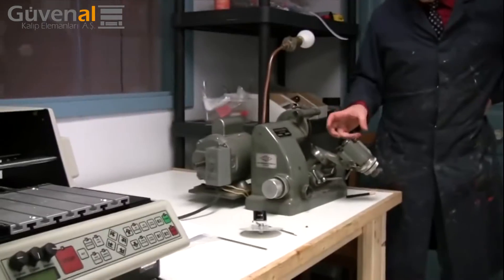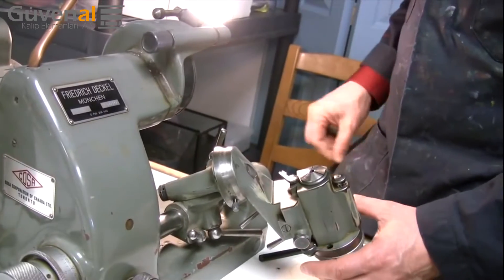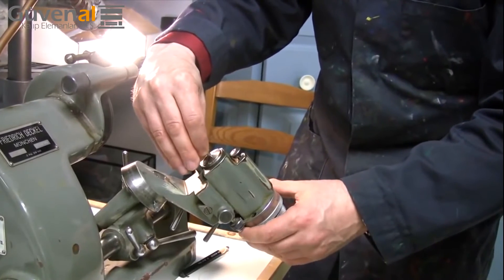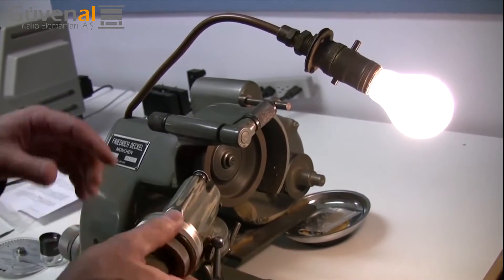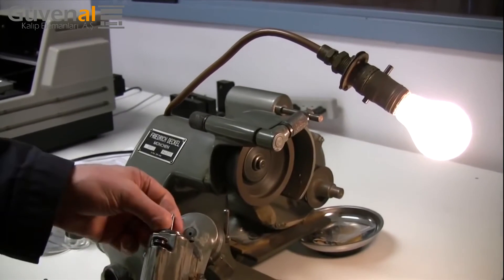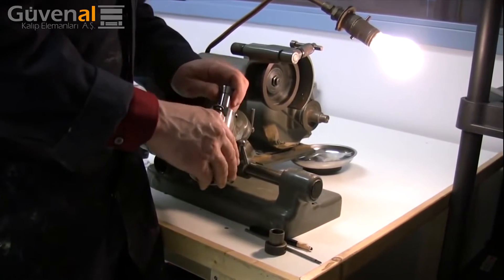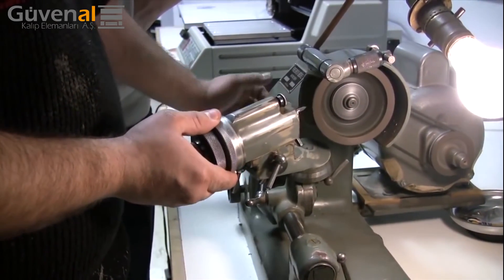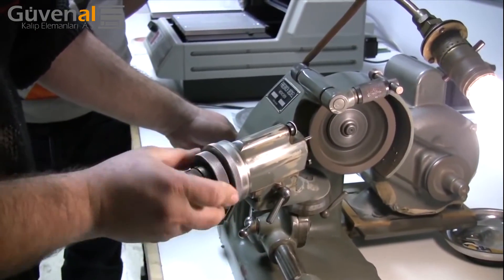U3 Pantograf Bileme Makinası - Güvenal Kalıp Elemanları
Tek ağızlı freze bıçakları, karmaşık tasarımlı iş parça yapımında, hassas yüzey rötuşunda, ince karakter yazı yazmalarda, oyma makinalarında, genel CNC / Freze tezgahlarının yardımcı bileme makinasıdır. İstenen profilin ve kesme açısının verilebilmesi ayrıca bu işlemleri asgari sürede birlikte kesici ağıza her yönden erişebilmesi de mümkündür. Uygulamada oyma kalemlerinde çoğunlukla bileme ile şekillendirilir. Makinanın tasarımı simetrik tasarımların olduğu kadar “OFF-CENTER” radyusların bilenmesine de elverişlidir.